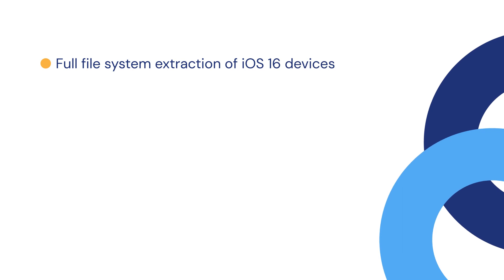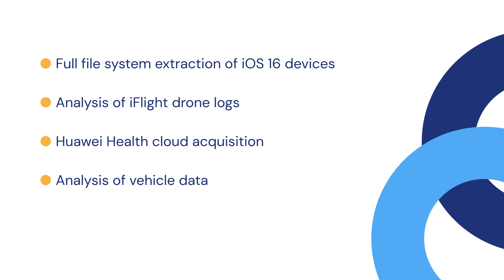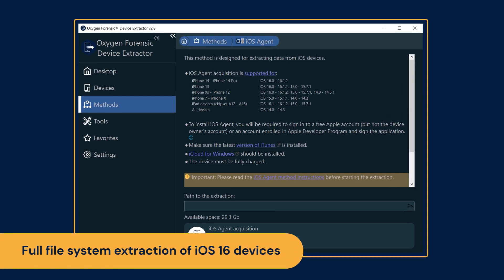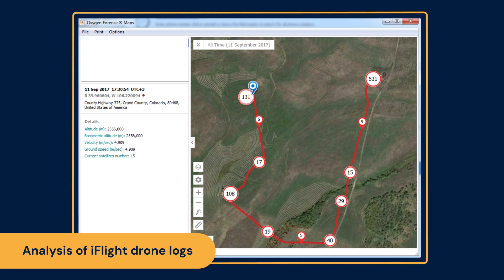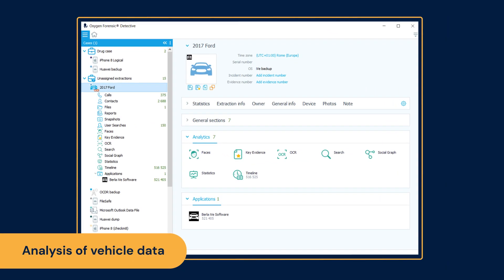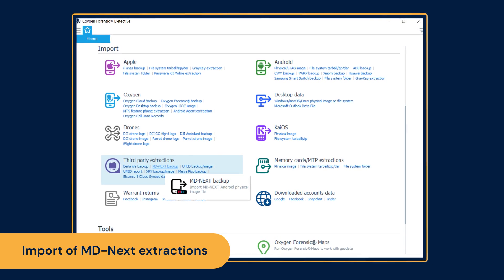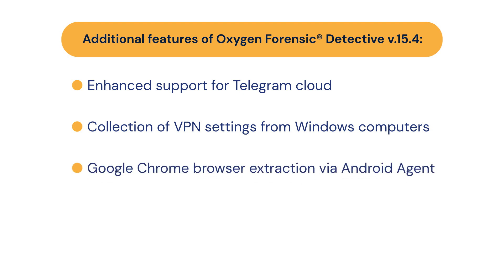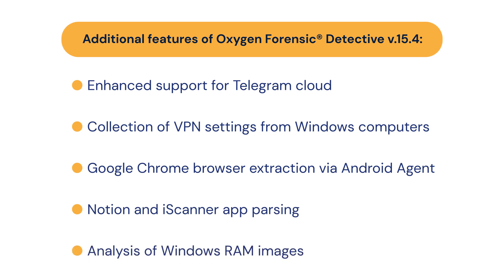15.4 Release Notes: Oxygen Forensic® Detective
We present the latest update of our flagship software, Oxygen Forensic® Detective v.15.4!

Analysis of iFlight drone logs
Huawei Health cloud extraction
Import and parsing of MD-Next extractions
Analysis of Windows RAM images
Extraction of Google Chrome browser via Android Agent

For a full list of updates, refer to the “What’s New” file in the Oxygen Forensic® Detective “Options” menu